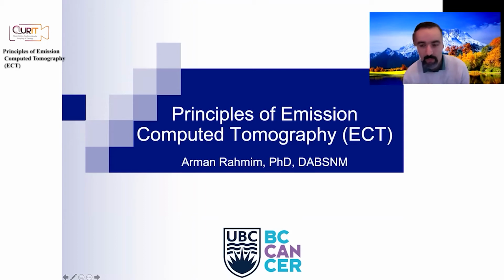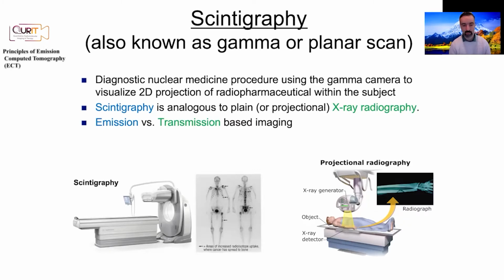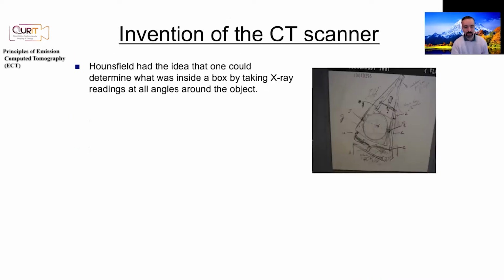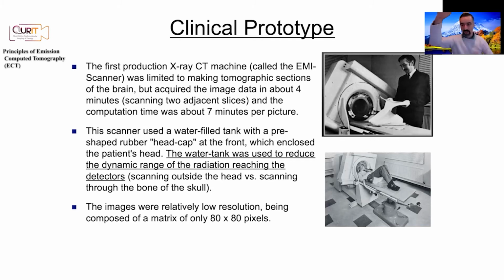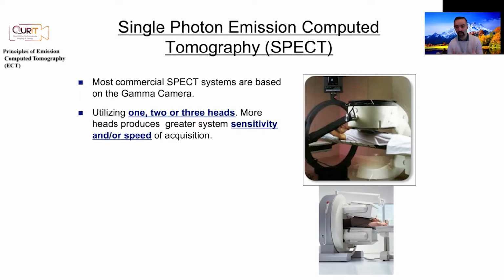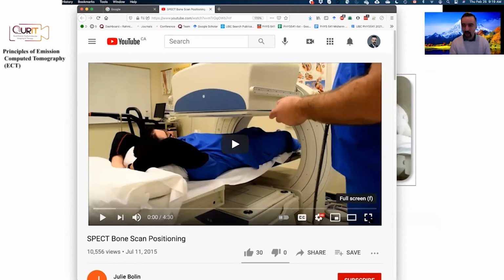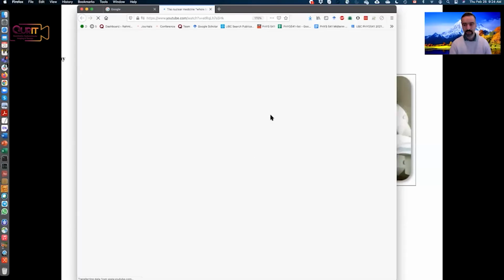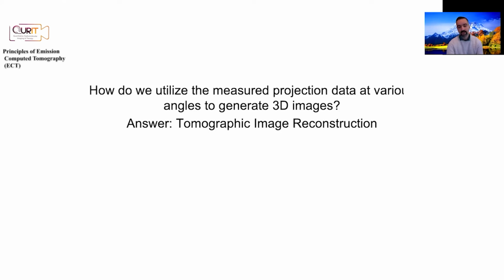Principles of Emission Computed Tomography [L27]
An introduction to the principles of emission computed tomography.